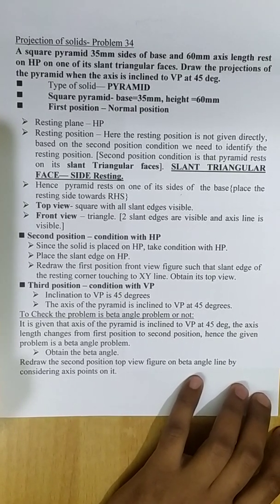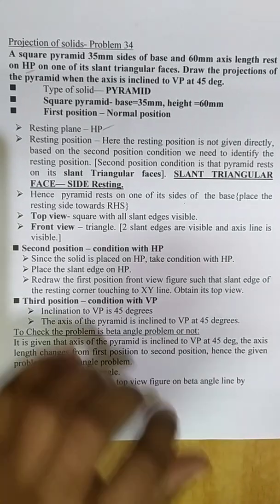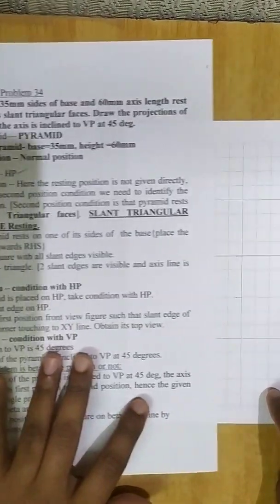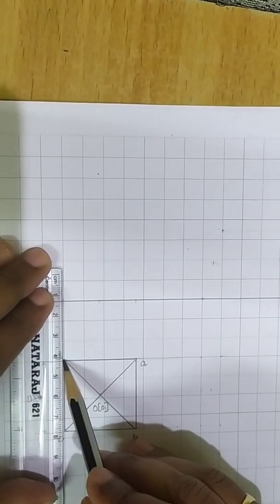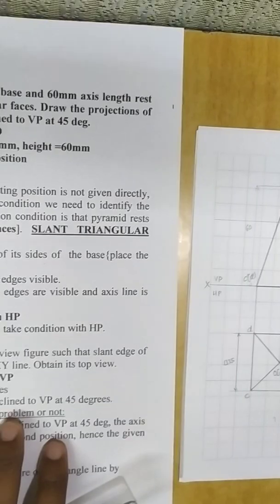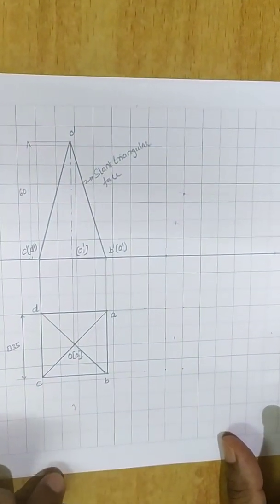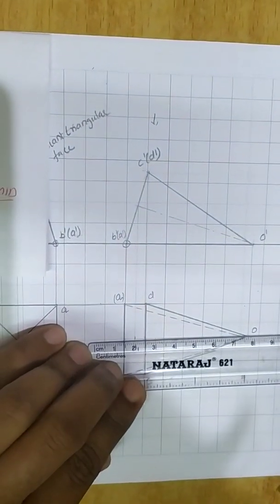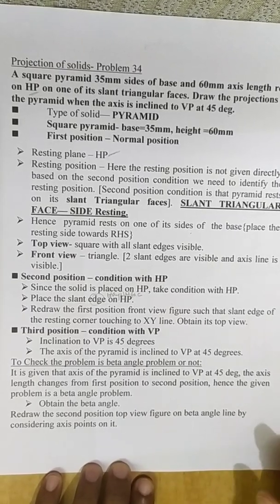Engineering Graphics | Engineering Drawing | Projection of solids- problem 34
Question: A square pyramid 35 mm sides of base and 60 mm axis length rest on HP on one of its slant triangular faces. Draw the projections of the pyramid when the axis is inclined to VP at 45 deg.